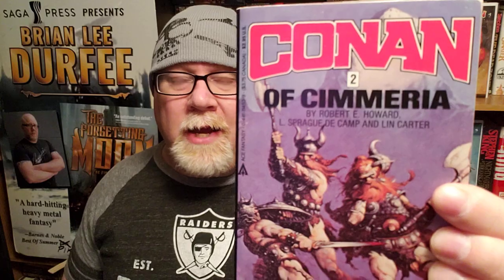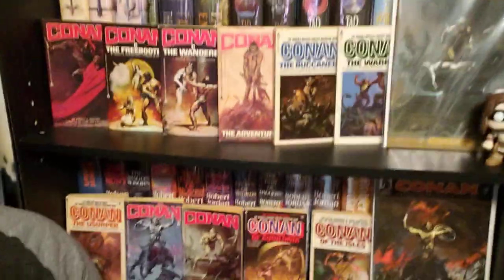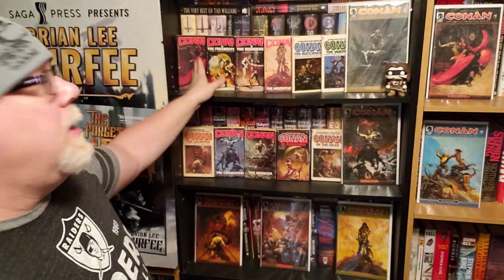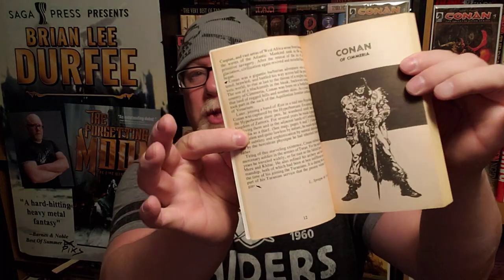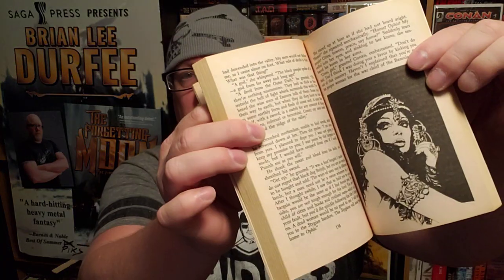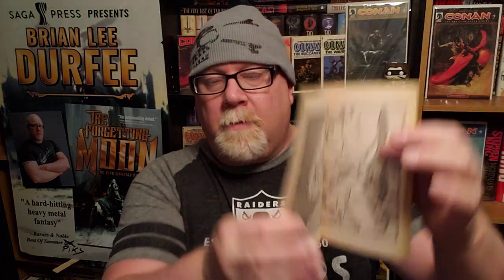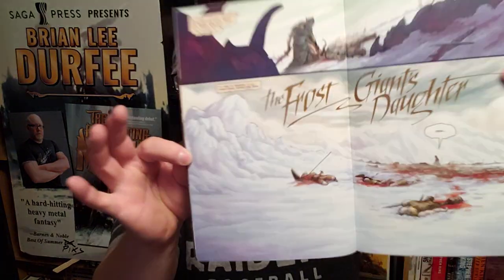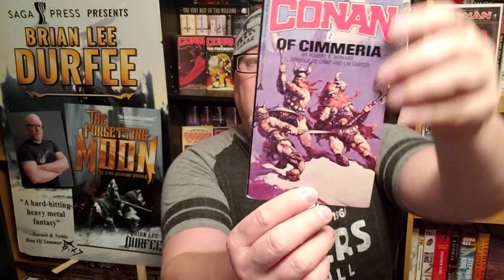CONAN OF CIMMERIA / Robert E. Howard / Book Review / Brian Lee Durfee (spoiler free)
Wherein our hero Durfee does an in-depth review of the classic sword & sorcery fantasy novel Conan Of Cimmeria by Robert E. Howard.